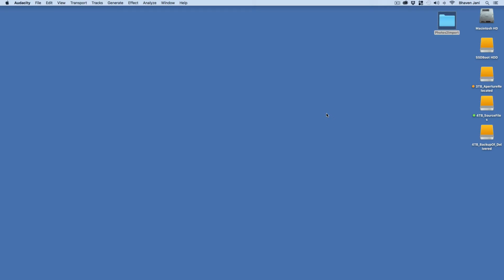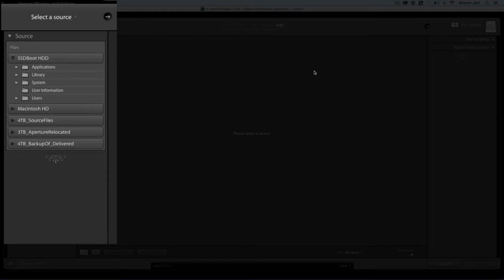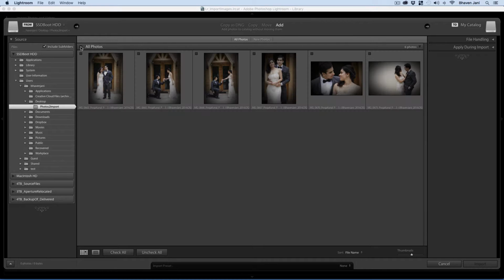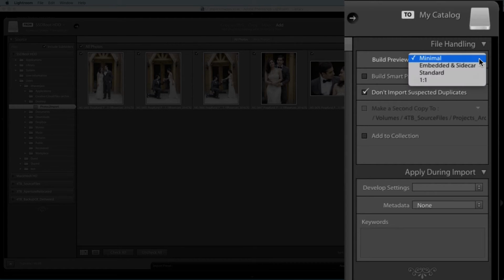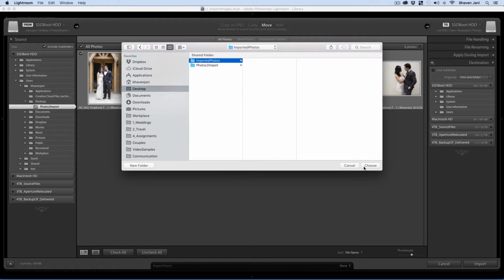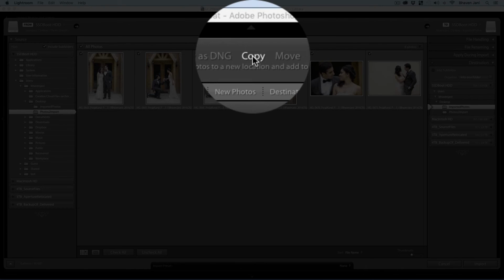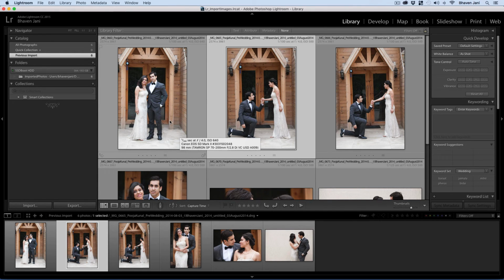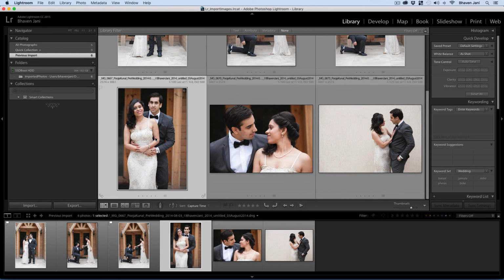Lightroom Basics 1: How to Import Photos into Lightroom CC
In this video, I show you how to import photos to the latest version of Adobe Lightroom CC 2015.5. I also show you how to rate your images and flag or unflag them.